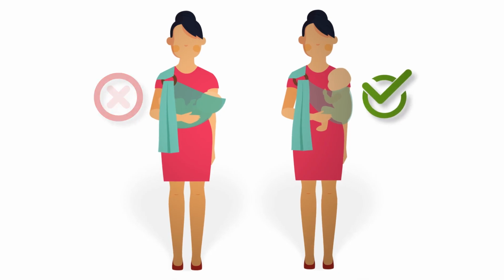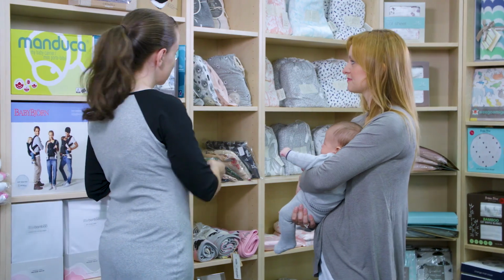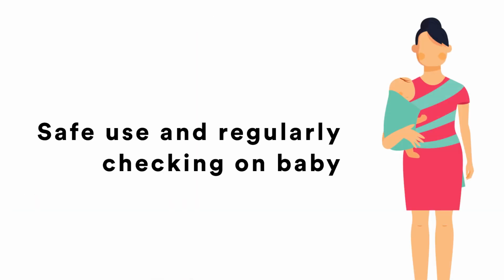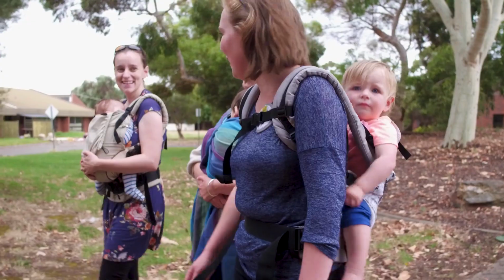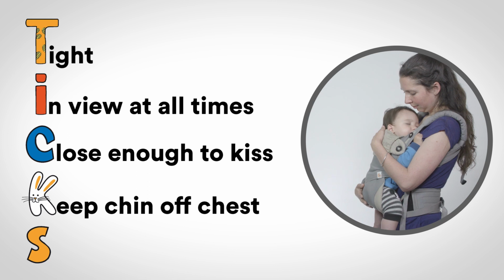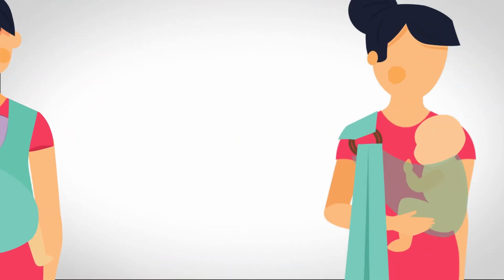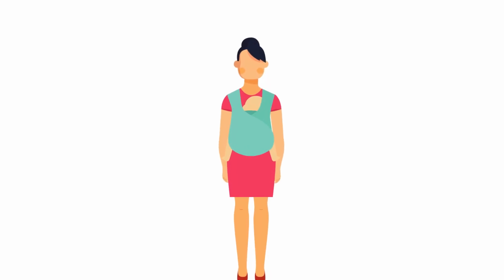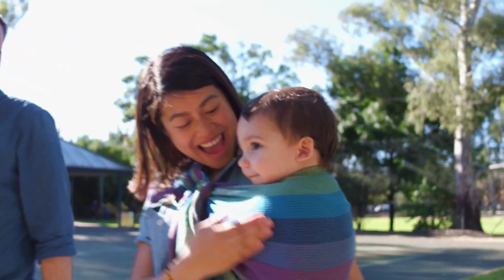Baby Sling and Carrier Safety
There have been at least 4 deaths in Australia of babies being carried in a 'C' position in slings and many more in other countries. Be safe and get it right! Keep baby upright, head and mouth uncovered and watch the clip for more safety information.